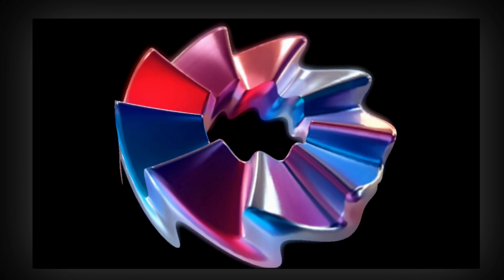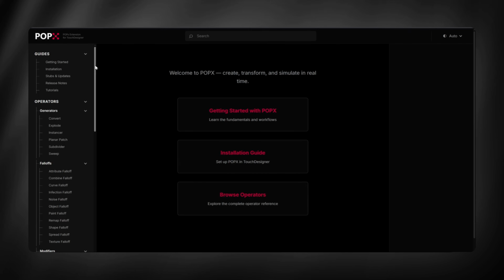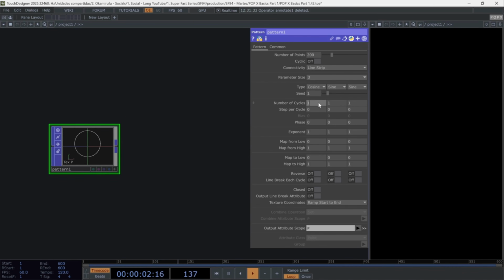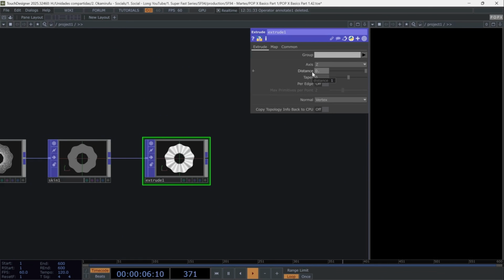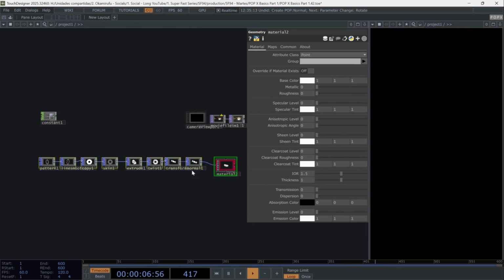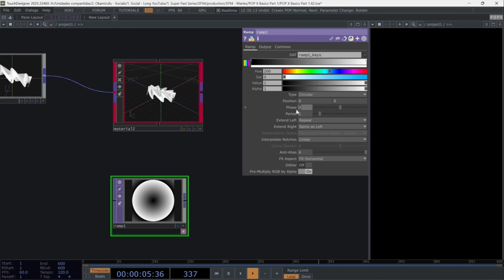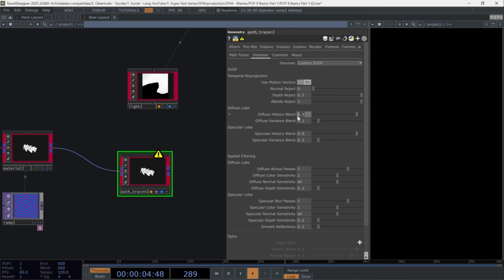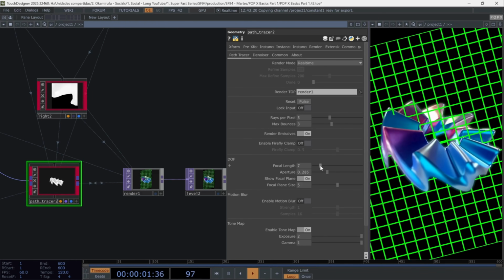TouchDesigner Tutorial: Photorealistic Path Tracing with popX (Easy)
In this TouchDesigner tutorial, we explore how to combine GPU-based point generation with photorealistic path tracing using the popX operator family by Mini UV. We build a complex geometric structure using Pattern, Extrude, and Twist POPs before applying physically accurate Disney BRDF materials. The final scene is rendered using an HDRI environment and the popX Path Tracer for high-end visual results.

*TIMECODE*

00:00 *Introduction and Overview*
We explore combining GPU-based points with dynamic path tracing using POPX.
Learn to build a network structure divided into four clear pipeline sections.

00:31 *Project Overview*
The network uses pattern, extrude, and twist POPs to deform base geometry.
We apply physically accurate Disney BRDF textures driven by an animated ramp.

01:21 *Introduction to POPX*
POPX is a custom operator family for real-time GPU accelerated geometry.
It extends TouchDesigner point operators for advanced particle system work.

02:17 *Building Base Geometry*
We utilize pattern and line smooth POPs to create the core 3D shape.
Adjust cycles and edge distance to ensure a clean and rounded distribution.

03:35 *Duplicating and Skinning*
Use a copy POP to generate 20 versions of the shape with uniform scaling.
Apply skin and extrude POPs to add depth and dimension to the instances.

04:13 *Deform and Animate*
The twist POP adds strength to the axis while transform handles rotation.
Standard expressions animate the movement to create a constantly shifting form.

04:50 *Disney BRDF Materials*
The material operator applies metallic and roughness settings for the path tracer.
A circular ramp top is assigned as the base color map for dynamic visuals.

06:57 *Rendering and Post-Processing*
Set up an environment light and path tracer for photorealistic results.
Finish with level and bloom TOPs to achieve a 32-bit float soft glow.

Once you open the project file, drag the popX plugin into TouchDesigner. Then, in the popX menu, you need to right-click and click on regenerate in the stabs menu.